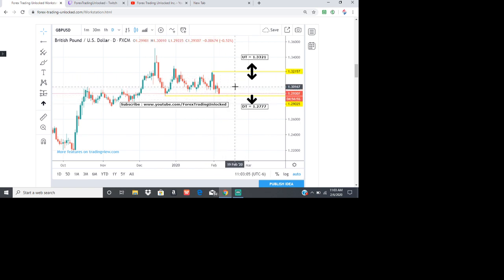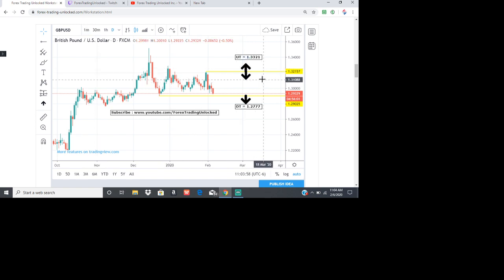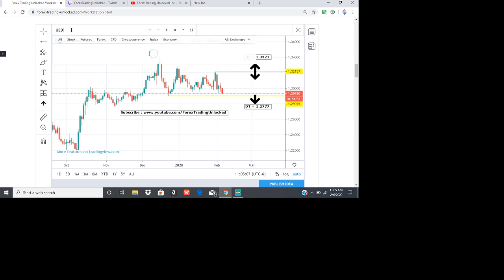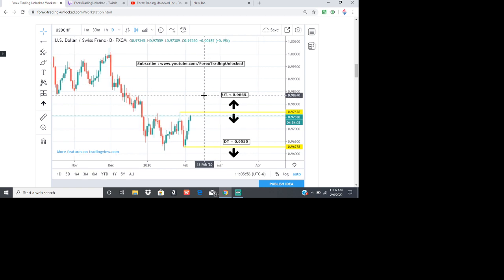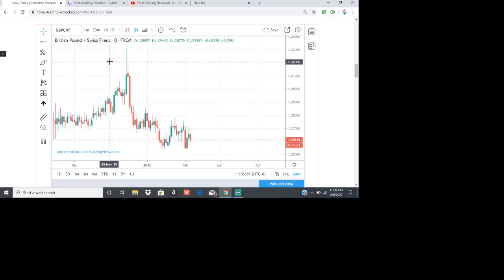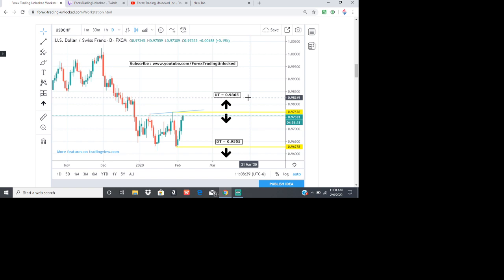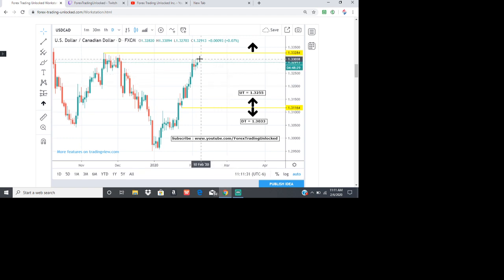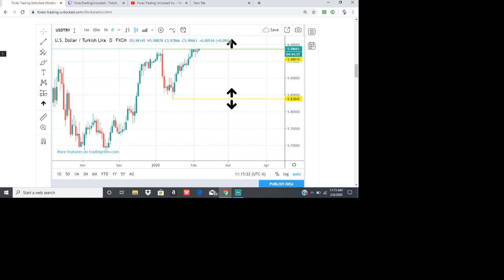Daily Forex Market Analysis For 2/6/2020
Forex market analysis is used to find potential trading opportunities.  Fundamental and technical approaches are used to get a keen view of what is impacting the Forex market.